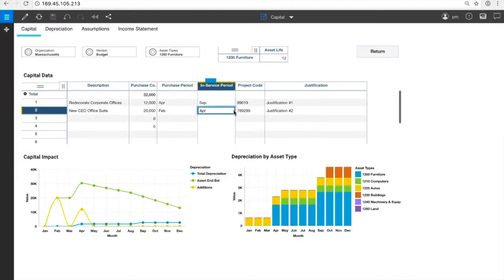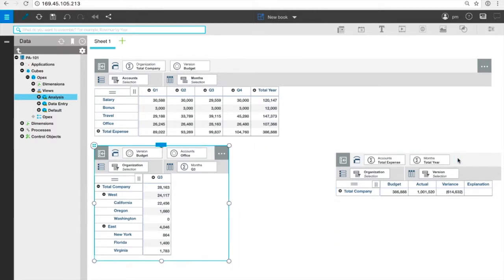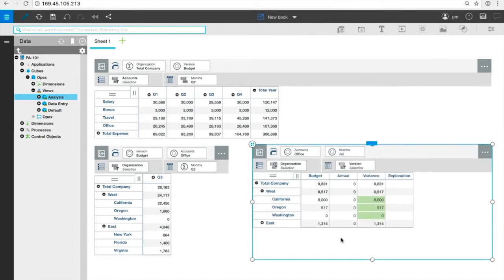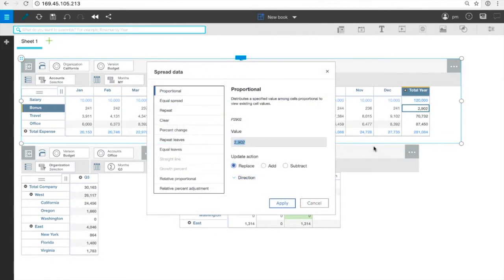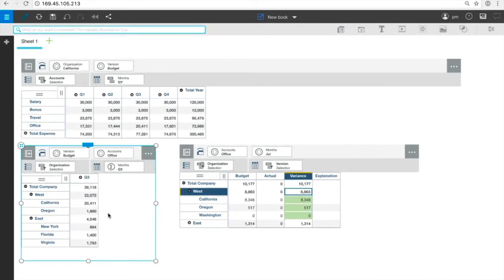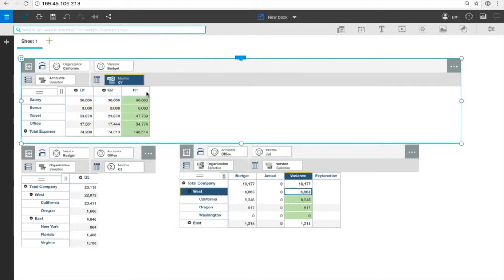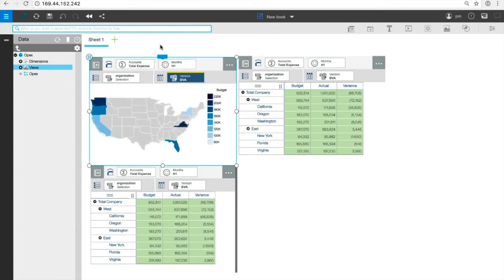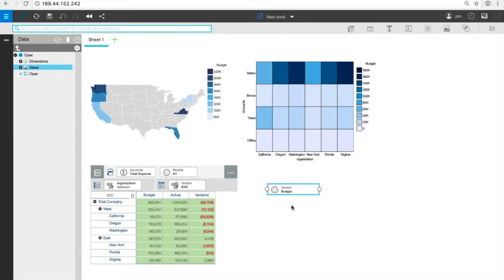IBM Planning Analytics - Model Creation (Part 3 of 3)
If you would to talk to one of our consultants

To sign up to additional webinars and face to face events take a look